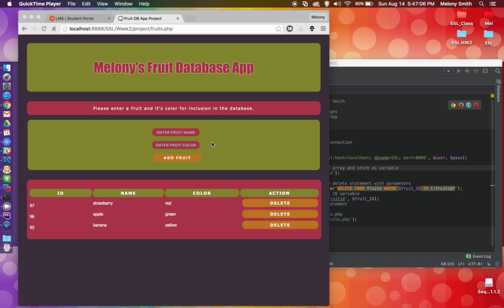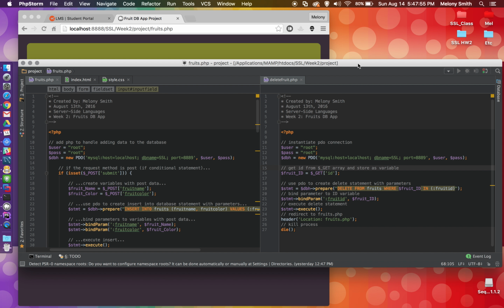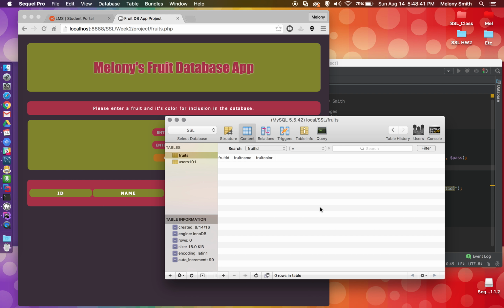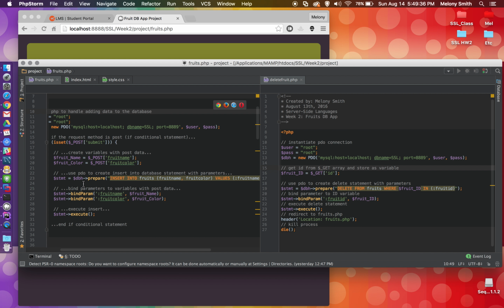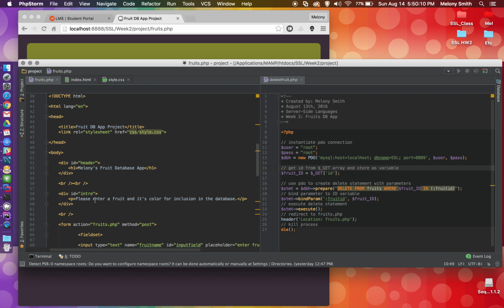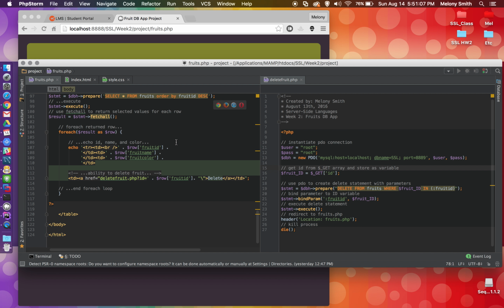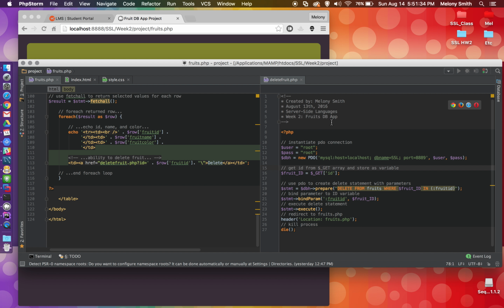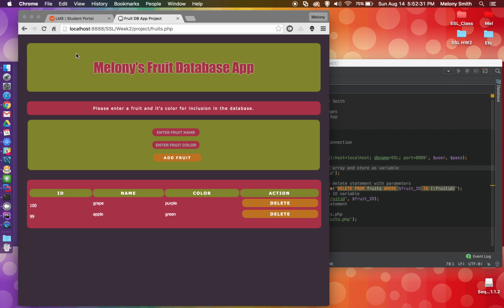SSL Week 2 Screencast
Week two screencast for form processing from the Server Side Languages (SSL) course at Full Sail University